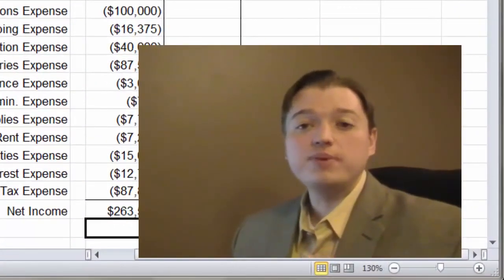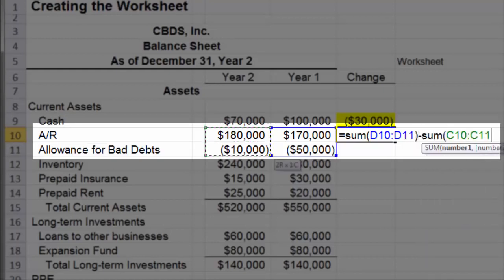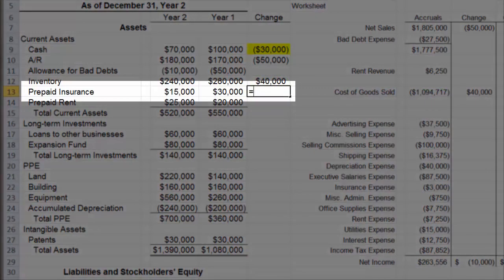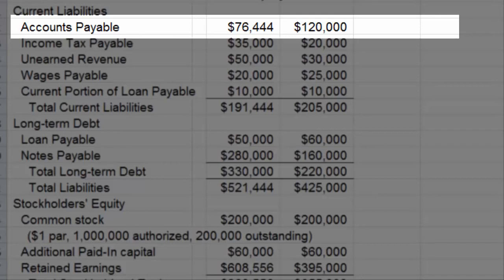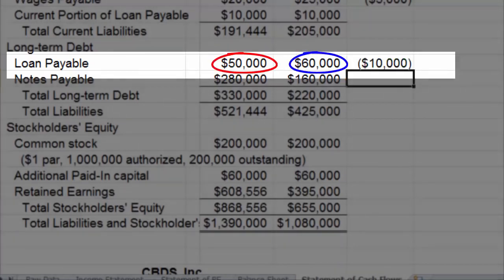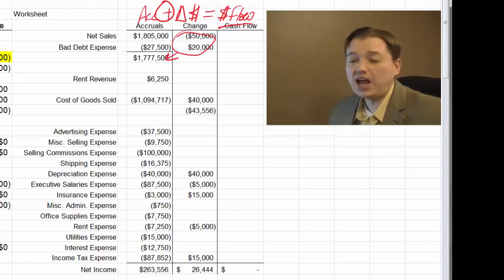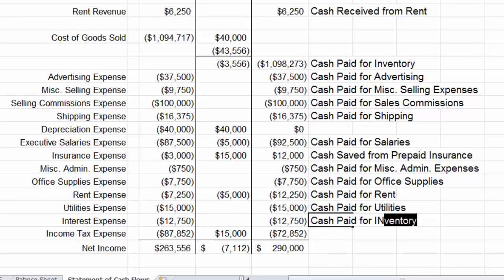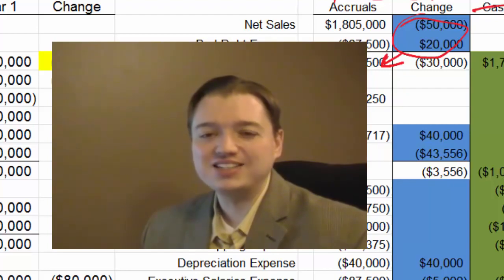ABC Understanding the Balance Sheet and Statement of Cash Flows pt 7 Update 1 1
This 7th segment continues our CBDS example of the statement of cash flows. Specifically, we determine the cash effects of the changes in CBDS’ balance sheet accounts and use the accrual to cash worksheet to calculate cash flow from operations. In the next segment we will pull the pieces together to create the final statement of cash flows. The template for the examples shown can be found at the following